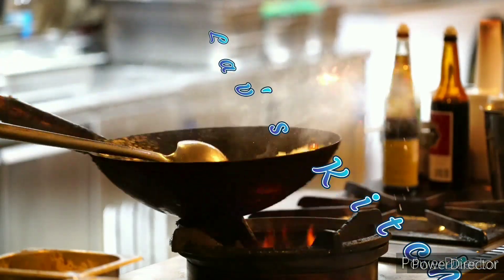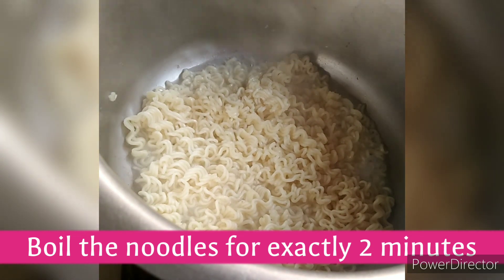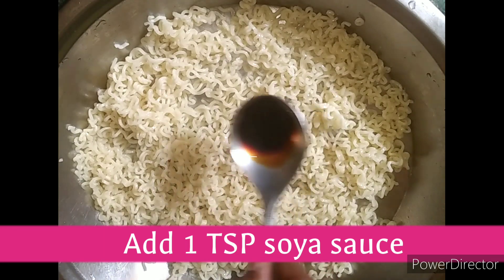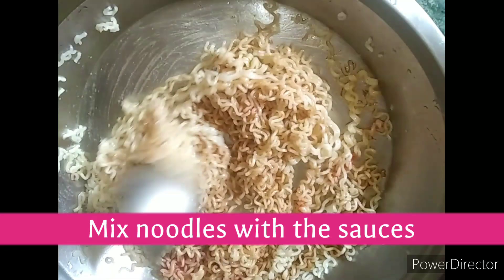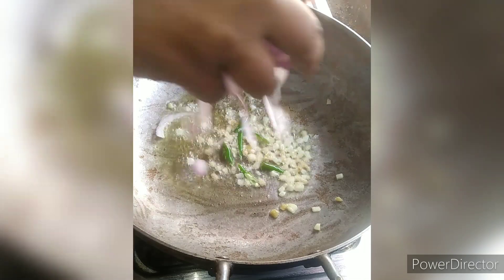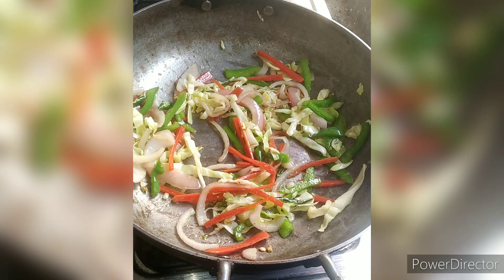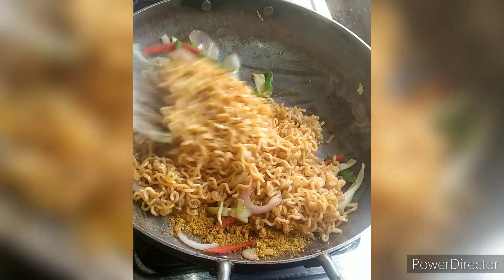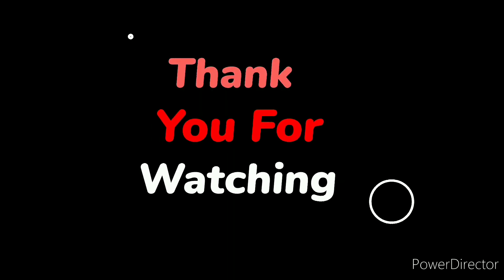Chowmein style maggi | Chinese maggi recipe in hindi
maggi recipe
 1.Chinese Noodles recipe

2.chinese maggi recipe in hindi

3.chinese maggi packet

4.maggi chinese noodles

5.veg chowmein maggi

 6.chilli schezwan maggi recipe

7.spicy maggi recipes

8.simple maggi recipe

9.hot and spice Chinese maggi
chinese style maggi noodles recipe। 5 mins instant noodles recipe। street style maggi noodles recipe,
chinese style spicy maggi recipe,
chinese style egg maggi recipe,
chinese maggi recipe street style,
chinese style soupy maggi,
chinese style maggi without soy sauce,
street style chinese maggi,
how to make noodles chinese style with maggi